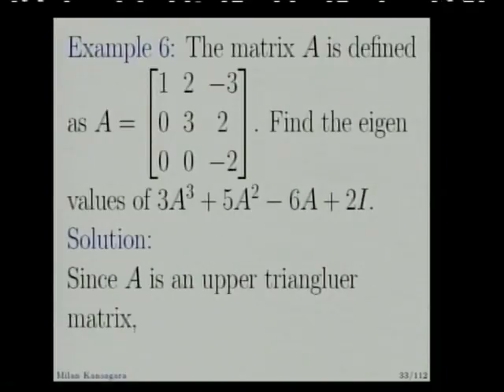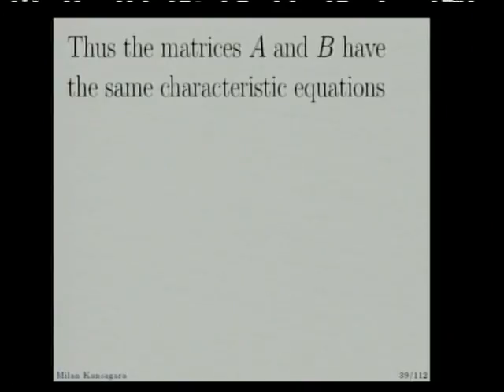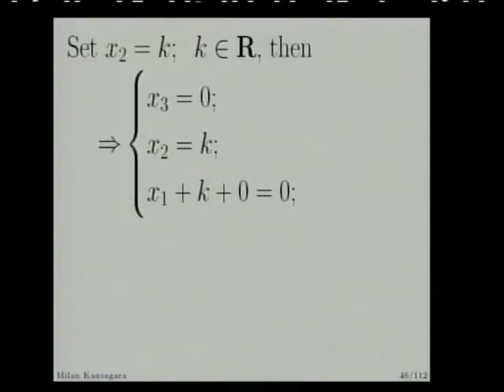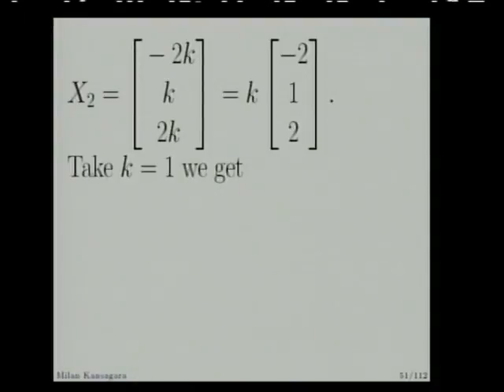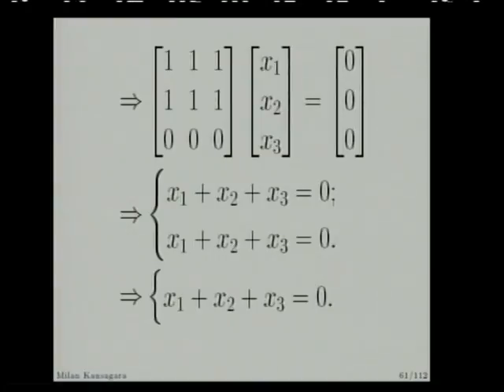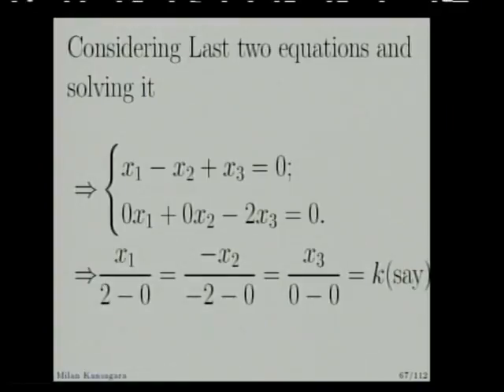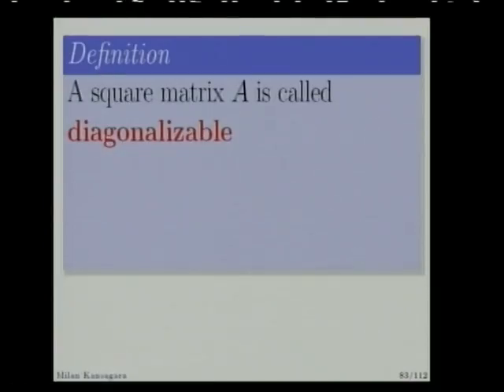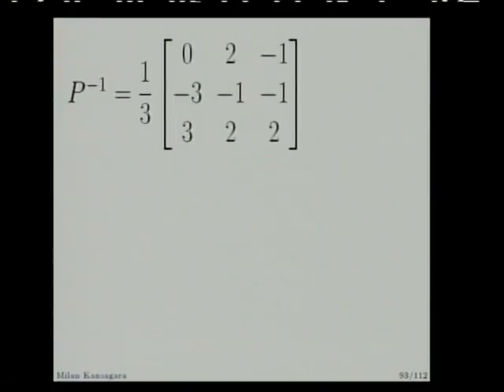EIGEN VALUES AND EIGEN VECTORS 2